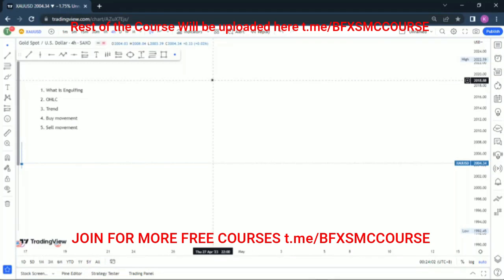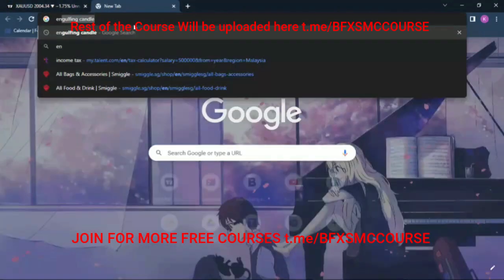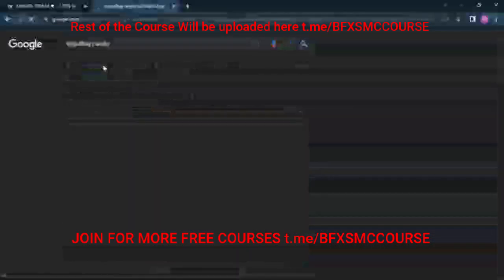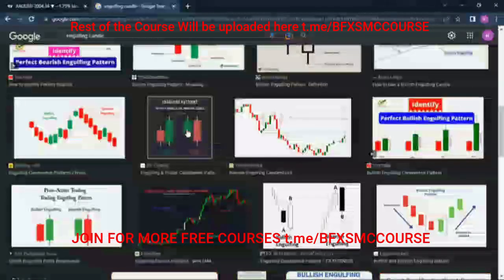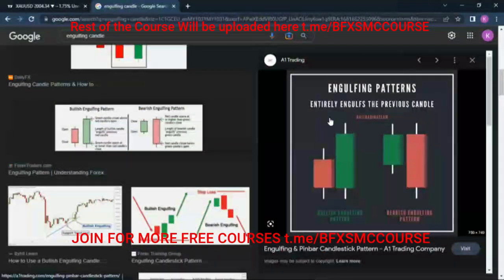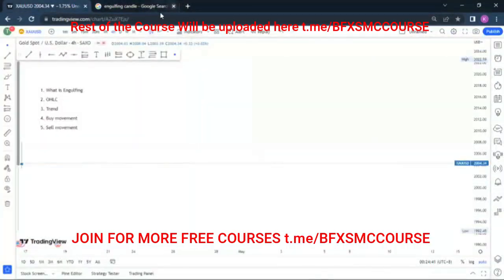Kin engulfing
kingzulfan